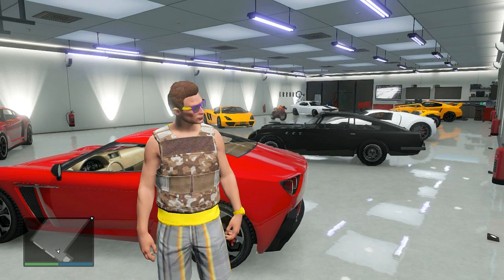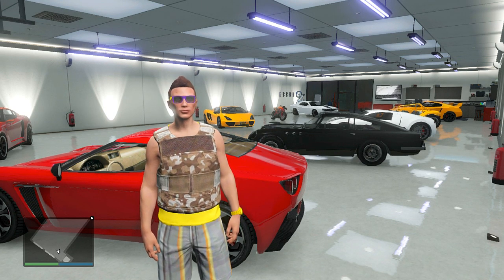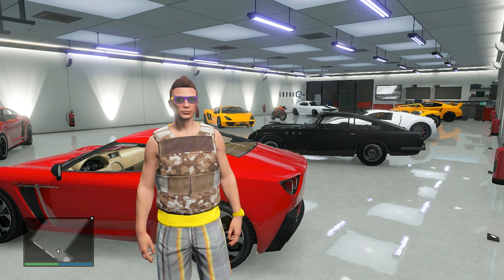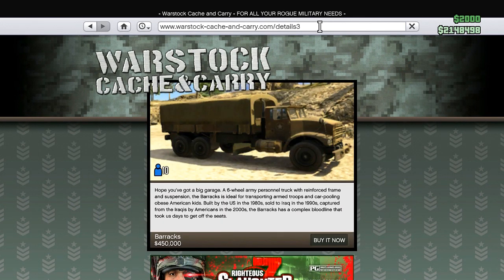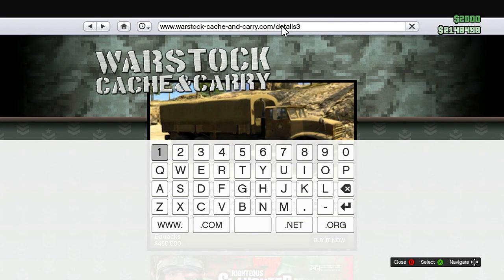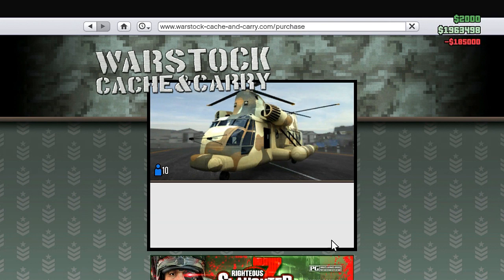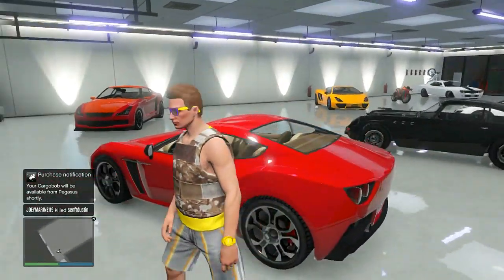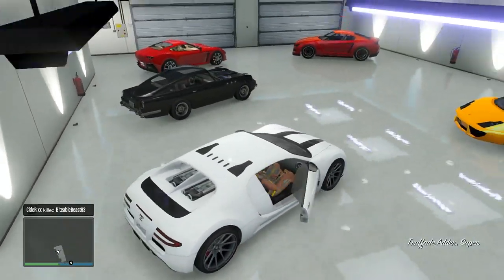How to Buy the Cargobob Helicopter in Grand Theft Auto V! (GTA 5 Online Cargo Chopper)